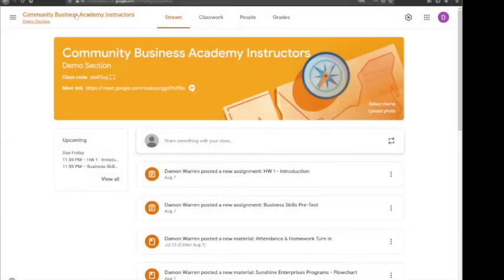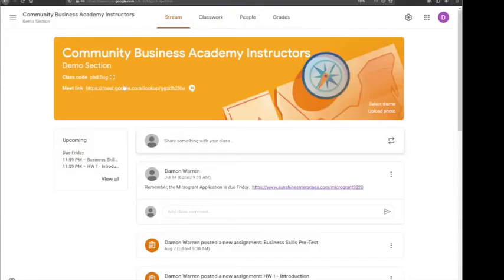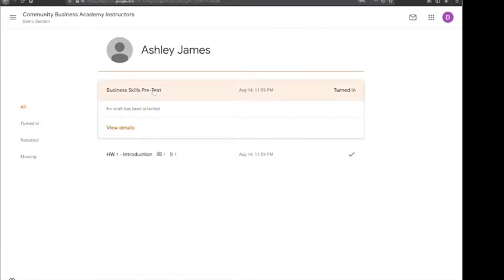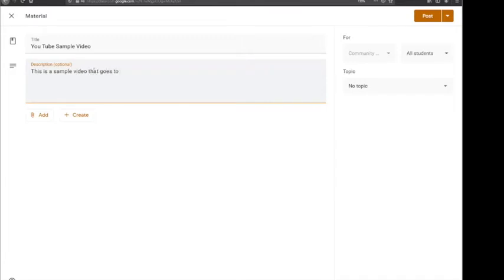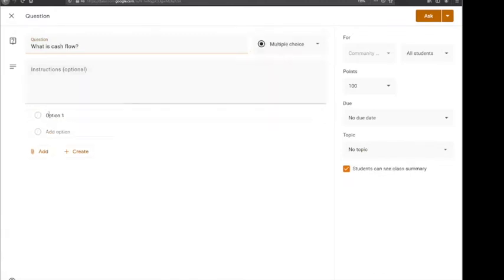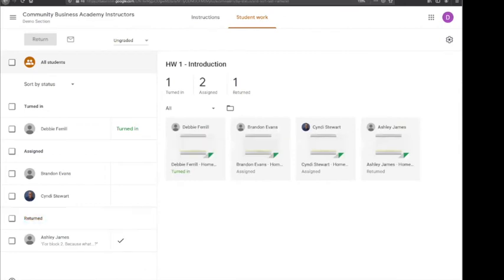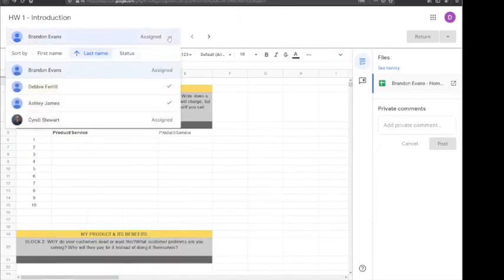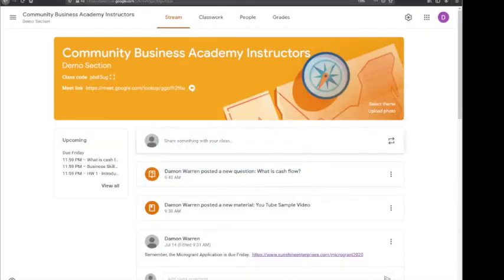Sunshine Enterprises Google Classroom for Instructors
Community Business Academy (CBA) Digital Tools:  Sunshine Enterprises Google Classroom for Instructors